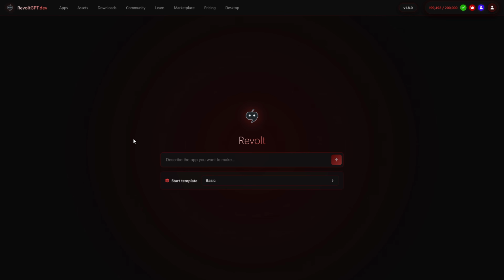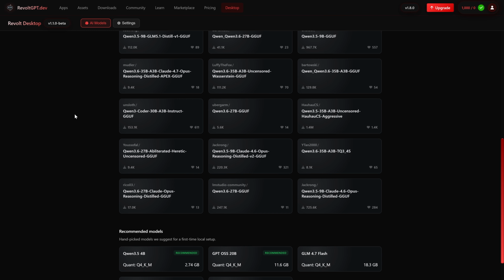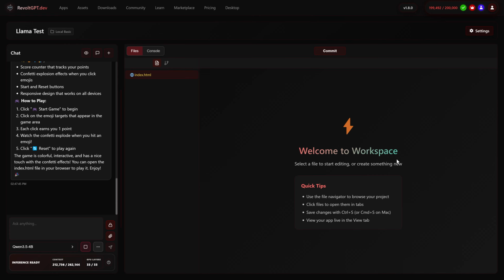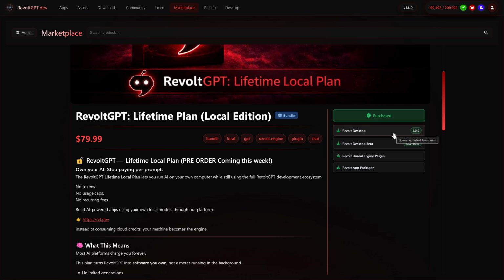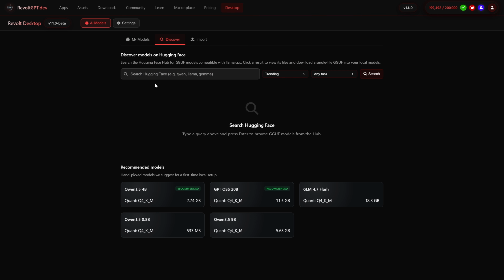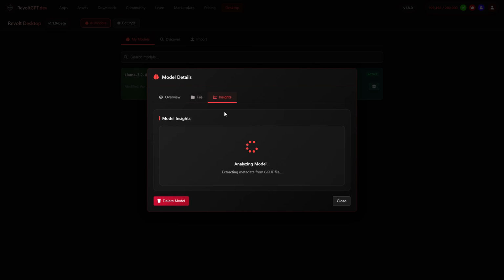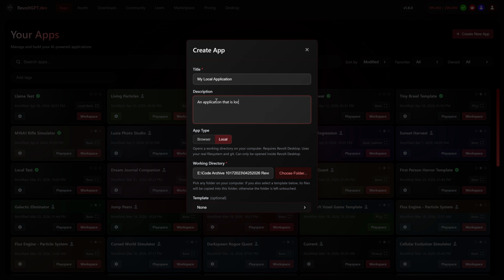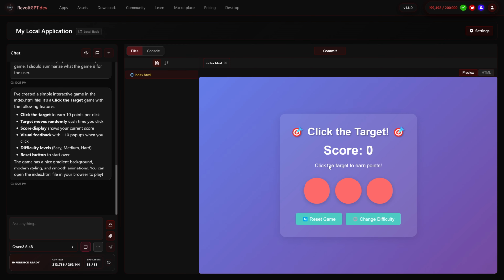RevoltGPT.dev for Desktop is NOW AVAILABLE!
0:00 Introducing RevoltGPT.dev for Desktop
0:20 Now you can use local models to create apps using RevoltGPT.dev Desktop
1:05 This effectively gives you "unlimited" credits for RevoltGPT.dev
1:58 Full tutorial on how to use local models and build apps using RevoltGPT.dev Desktop
5:36 Don't forget to join our Discord server!